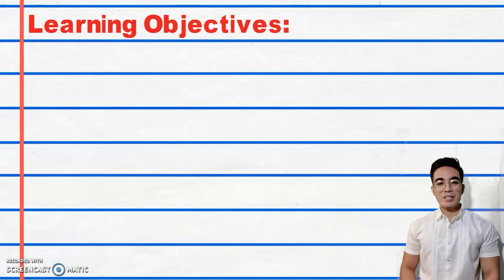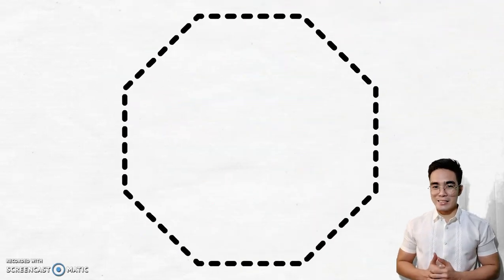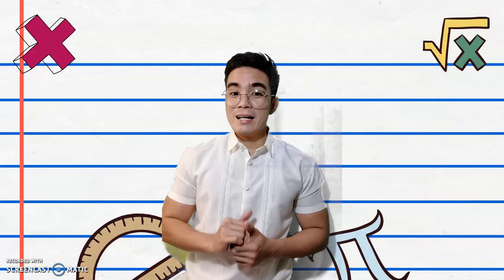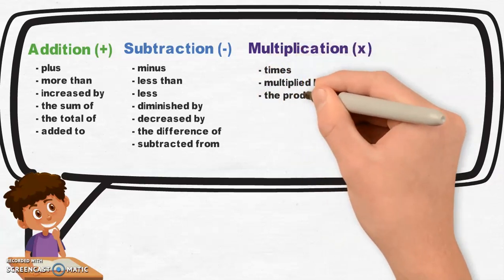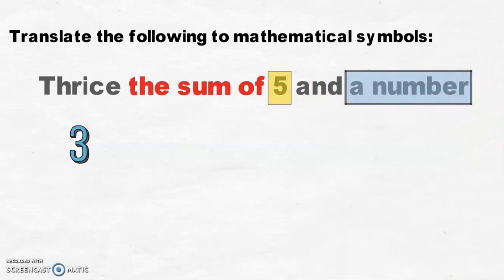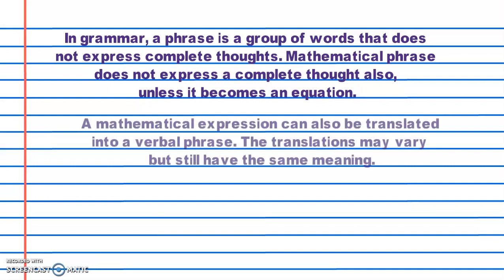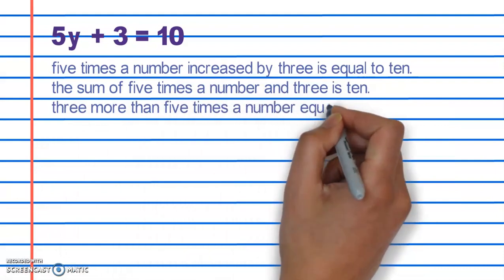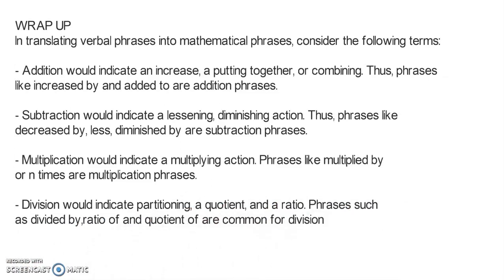Translating Verbal Phrases/Sentence to Mathematical Phrases/Sentence and Vice Versa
The topic to be discussed here is Translating Verbal Phrases to Mathematical Phrases and Verbal Sentence to Mathematical Sentence and Vice Versa.